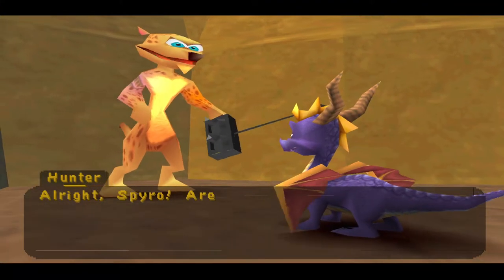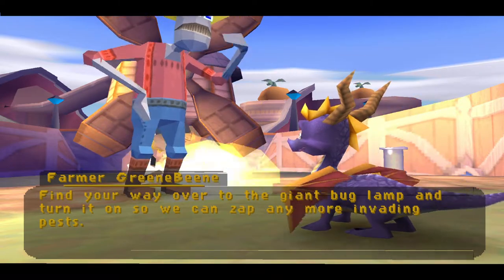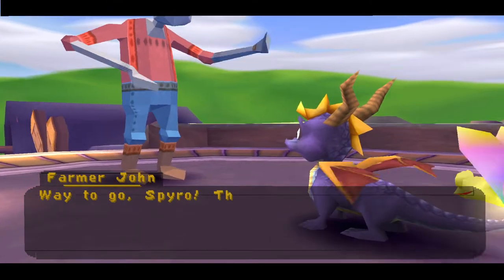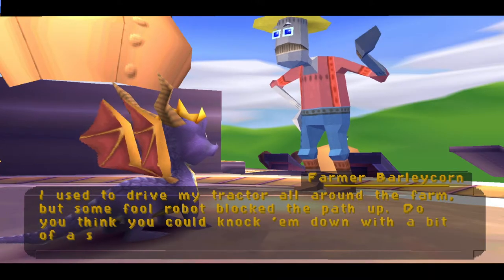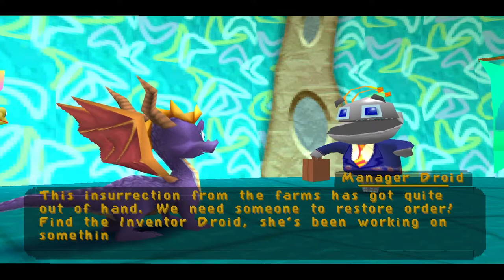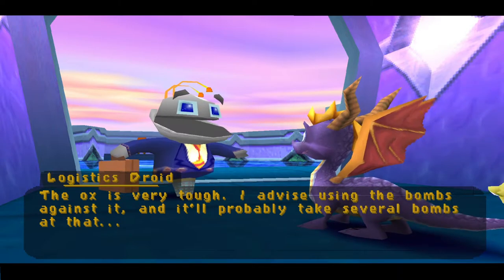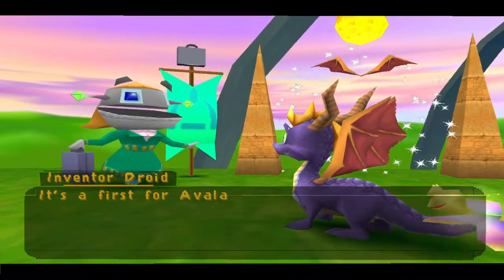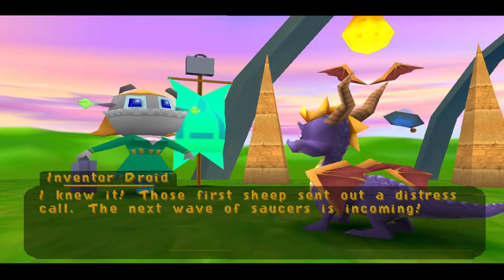Spyro 2: Gateway to Glimmer (PS1) full playthrough 100% - Part 9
Full playthrough of Spyro 2: Gateway to Glimmer on PS1, includes all gems, orbs, talismans and skill points.

Skill Points:
Canyon Speedway under 1:10 - 0:20

Levels partially completed:
None

Levels Completed:
Canyon Speedway -  0:08
Robotica Farms - 4:33
Metropolis - 21:45